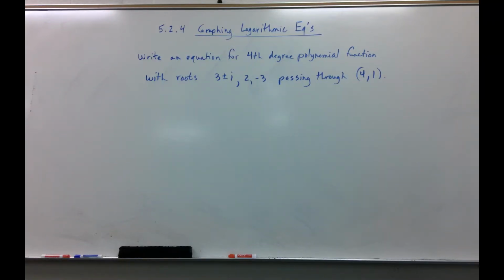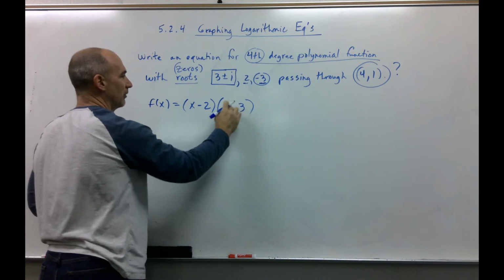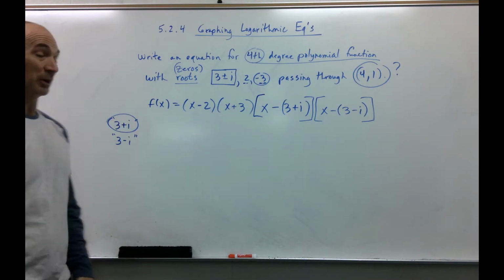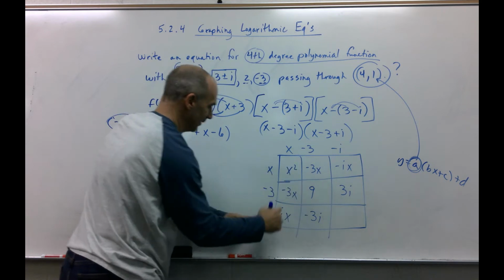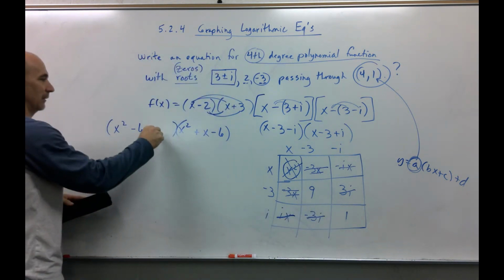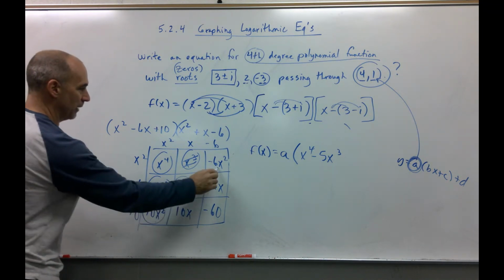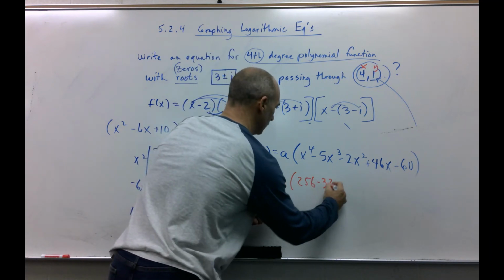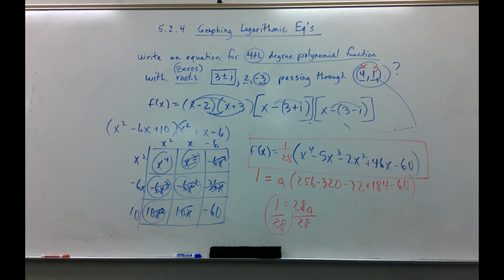Pre Calc A 5.2.4: Finding higher degree polynomials with given zeros